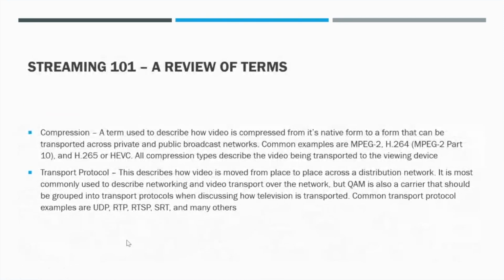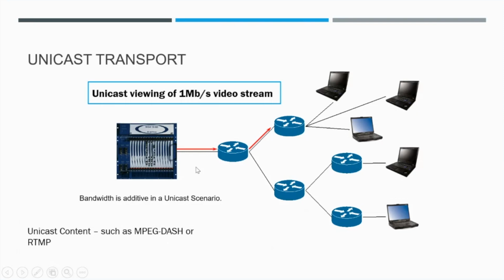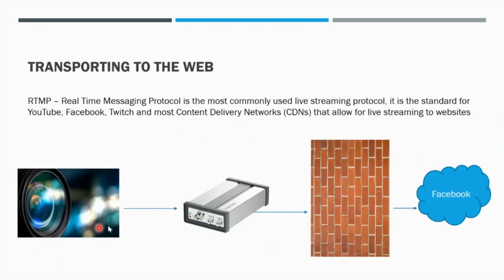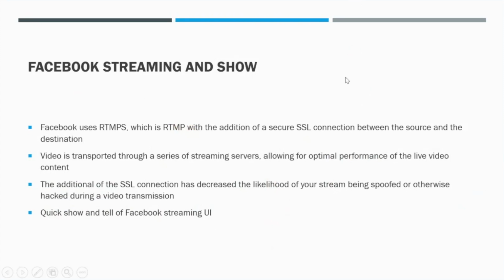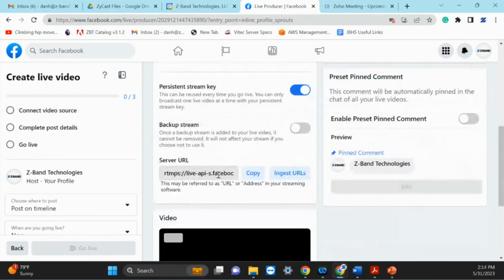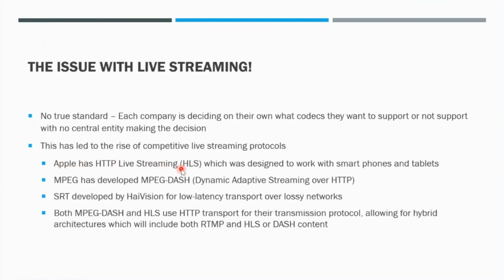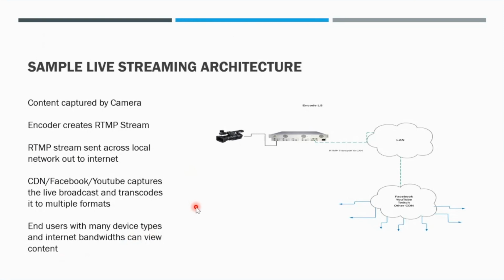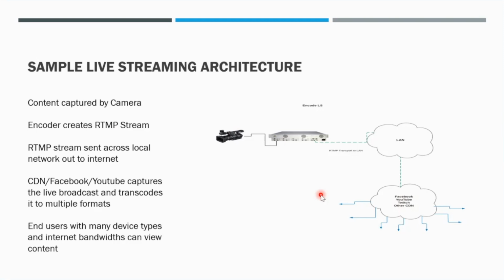WW23 May - Mobile Broadcast Protocols & Live-Streaming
An in-depth look at the various protocols surrounding mobile broadcasting and live-streaming.